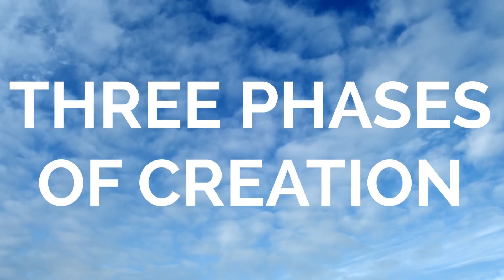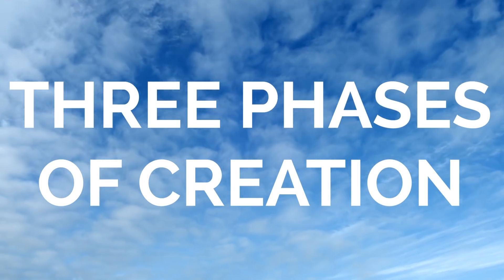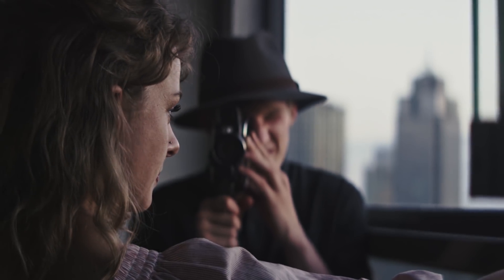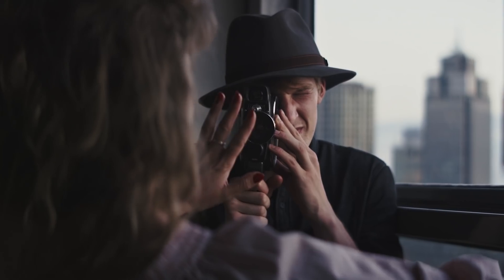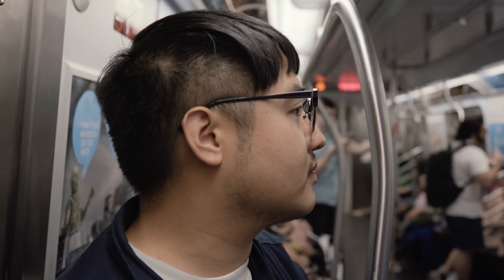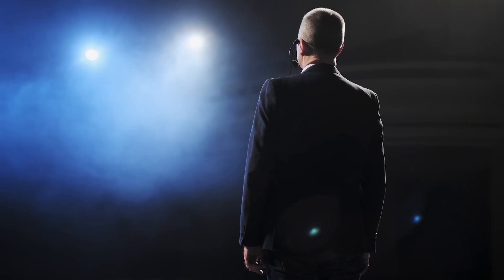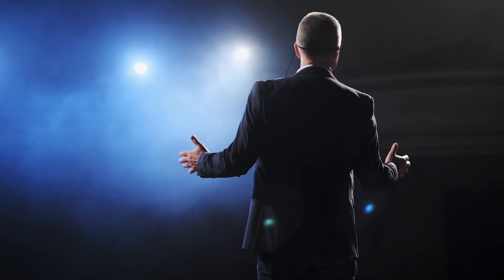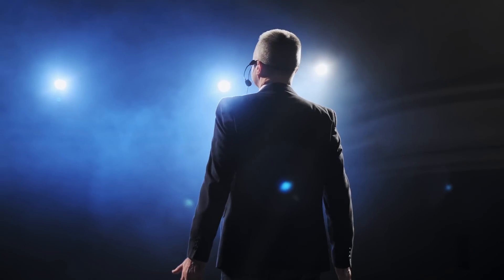3 Simple Steps to Being, Doing or Having Anything You Want | Bob Proctor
Fantasy ➡️ Theory ➡️ Fact 🏆 Want to master how to do this in your life? Do this. ⬇️

This event has been sold out for months, but you can purchase a LIVE Stream ticket and enjoy the entire weekend seminar from the comfort of your own home - or wherever you are in the world!

This is NOT a motivational event.

Although, it will most certainly motivate, this is about something far more important than motivation.

There’s a very real enemy you’re dealing with - we're ALL dealing with - one that’s strategizing against you, holding you tightly bound to the comfort of your current results.

[Your Paradigm]

At the end of this three day seminar you’ll be equipped and ready to conquer your PARADIGMS in pursuit of the life you really want.

The weekend will be spent updating your programming so that you can upgrade your life.

You’ll never again be shackled by circumstance, artificial boundaries or a weak self-image.

You will be given the tools and strategies necessary to create ANYTHING YOU WANT FOR YOUR LIFE.

Tools and strategies that are targeted, precise, detailed, and specific.

I invite you to register and fully engage in every minute of this study. Don’t allow your paradigms one more moment of victory in your life.

Get more details on paradigms and purchase your LIVE Stream ticket

You'll also receive a 30 day replay of the entire event.

1. Search for Meaning Series
2. The Higher Side of You
3. Value from the Vault